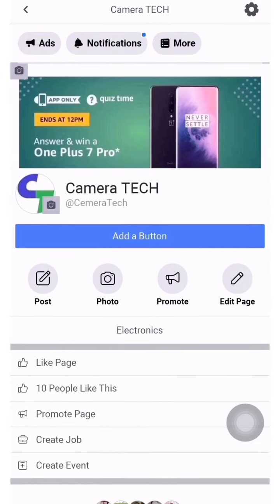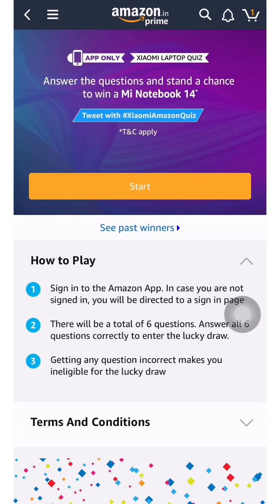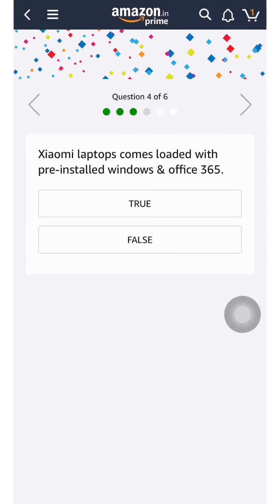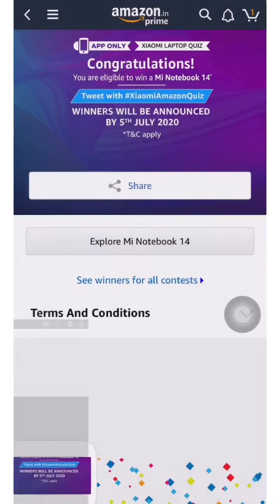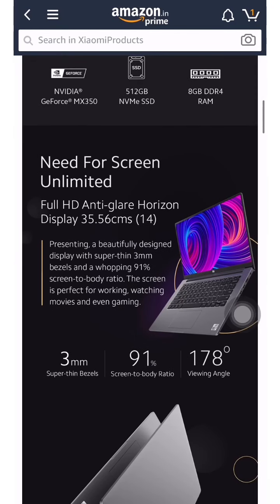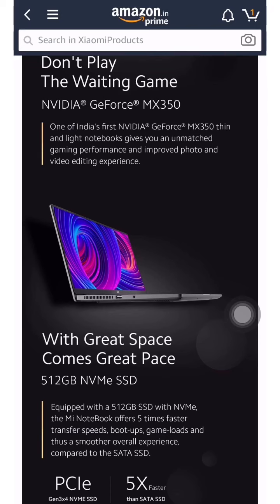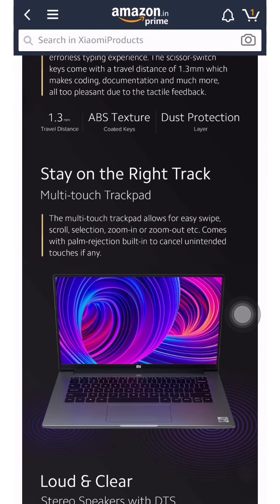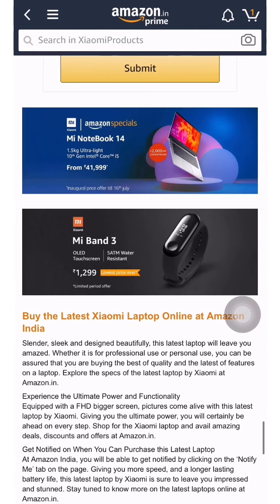Amazon Xiaomi Laptop Quiz Answers Win Mi Notebook 14 Quiz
YouTube.com/c/cameraTechReviews

Amazon Xiaomi Laptop Quiz, Amazon Xiaomi Laptop Quiz Answers Win Today, Amazon Mi Notebook 14 Quiz Answers – Hey Friends Here Are All Correct 5 Answers Of The Quiz.
Amazon Xiaomi Laptop Quiz Is Live Now. You Can Play The Amazon Fun Zone Quiz And Win Mi Notebook 14. If You Are Looking Fast And Right Answers Here Are All 5 Correct Answers Of The Quiz.

How To Play Amazon Mi Notebook 14 Quiz

1.. Download Amazon App From Google Play Store OR Apple Store.
2. Open & Sign In To The Amazon App.

3. Search “Funzone Or Quiz Word In The App & Find Xiaomi Laptop Quiz

4. There Will Be A Total Of 5 Questions

5. Answer All Xiaomi Laptop Quiz Questions Correctly To Enter The Lucky Draw.
Amazon Xiaomi Laptop Quiz Answers –  Win Mi Notebook 14
Xiaomi Laptop Mi Notebook 14 Amazon Quiz Answers
Which Of The Following Is The Latest Addition In Xiaomi Products?
Answer 1: Laptop
Q2: Which Of The Following Is True About Xiaomi Laptop?
Answer 2: All Of The Above
Q3: Xiaomi Laptop Is Integrated With Which Of The Following Processor?
Answer 3: Latest Intel 10th Gen Processor
Q4: Xiaomi Laptops Comes Loaded With Pre-Installed Windows & Office 365.
Answer 4: TRUE
Q5: Xiaomi Laptop Battery Can Last Up To A Maximum Of ____ Hours.
Answer 5: 10 Hours
Q6: Xiaomi Laptops With SSD Takes Less Than 20 Seconds To Boot Windows.
Answer 6: TRUE